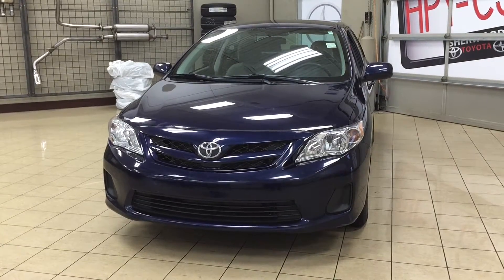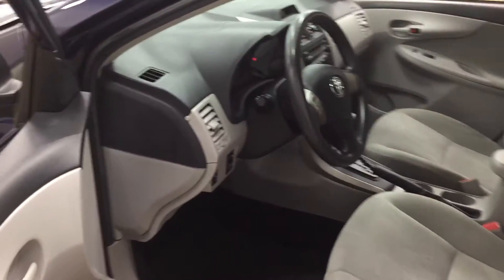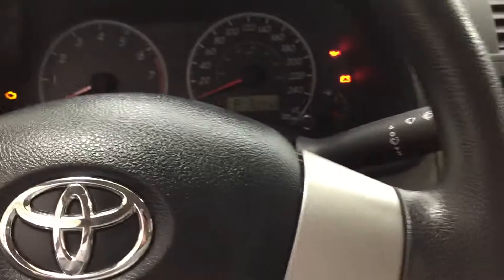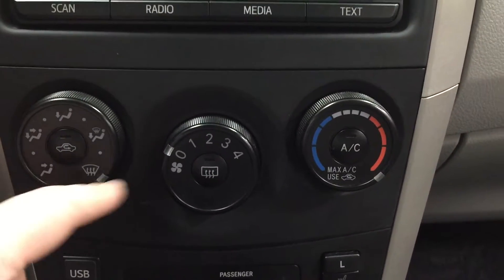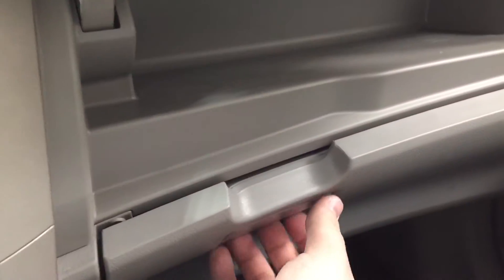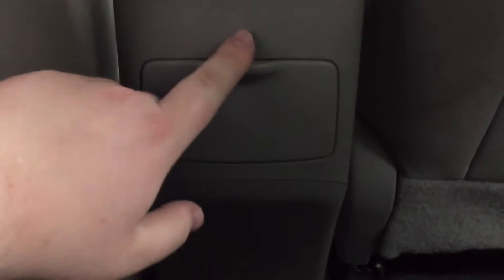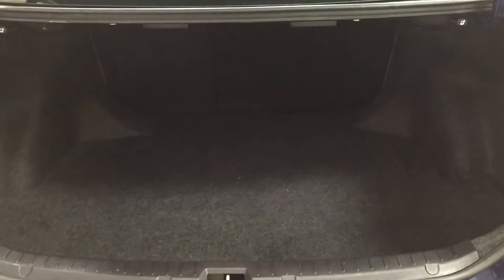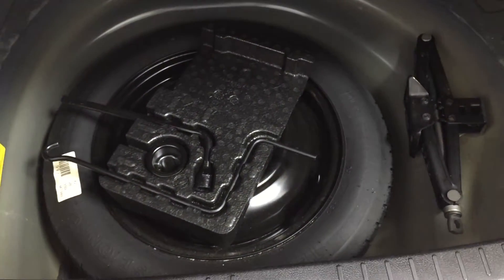2013 Toyota Corolla CE Review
Visit us at 31 Automall Road, Sherwood Park, Alberta – Just east of Edmonton.
We carry the latest Toyota lineup, from brand-new 2015 and 2016 models, to our extensive certified pre-owned vehicle inventory.

All of us at Sherwood Park Toyota Scion remember the feelings of pride, confidence and excitement of showing our friends and family our new vehicle. Our goal is to create the same feeling for everyone and be there each step of the way for years to come. Inventory is subject to change. Inventory in this video was available at the time of upload.